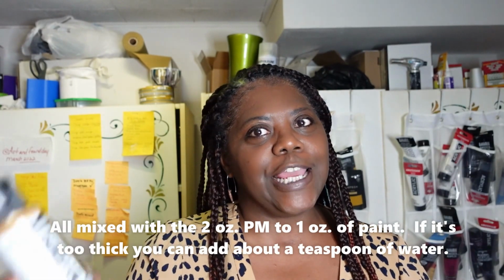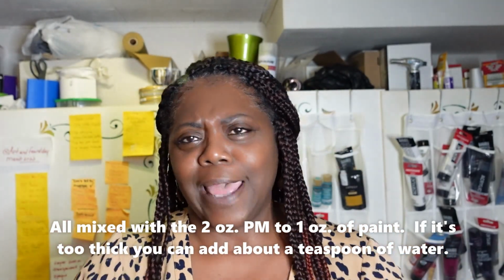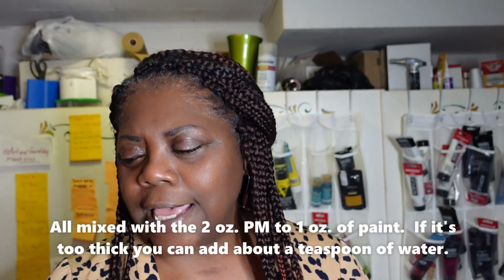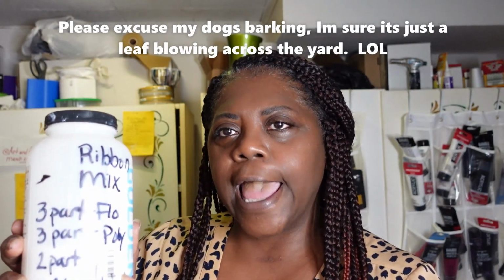STUNNING Traveling Ring Pour, Round 2, Acrylic Pouring, Fluid Abstract Art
# 126
Another Winner Winner, Chicken Dinner!!!  This is my second go at another Traveling Ring Pour, and I must say I think I GOT IT this time.
Pouring Medium (Chris got this recipe from Dan Hodges):
3 Parts Floetrol
3 Parts Minwax Polycrylic
2 Parts Glue/Water Mix (3:1)

Colors:
Artist Loft Black and white

All mixed with the 2 oz. PM to 1 oz. of paint.  If it's too thick you can add about a teaspoon of water.

If you see a painting that you love and would like to purchase, please message me!  All of my artwork is for sale.

In the near future I will start offering private lessons.  My rates will be $50 an hour.